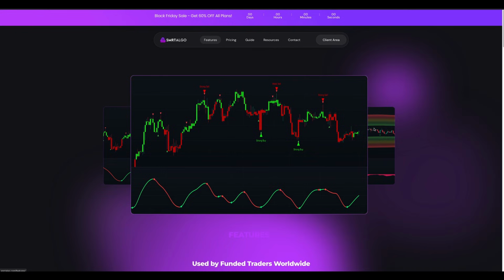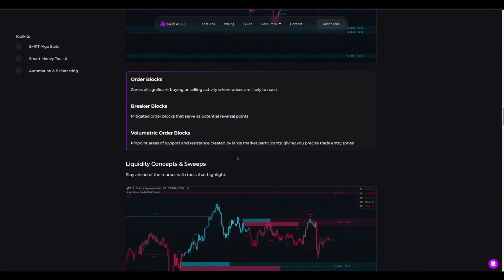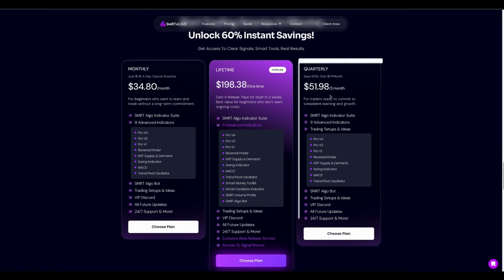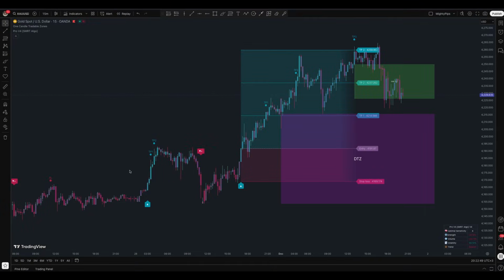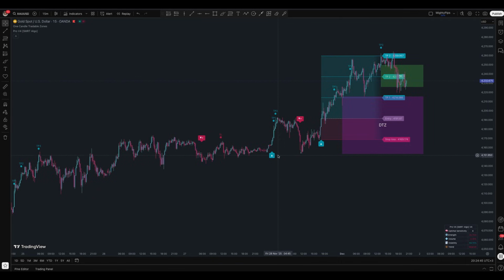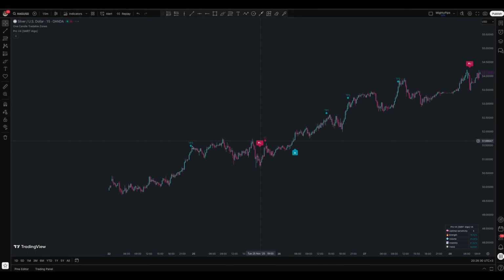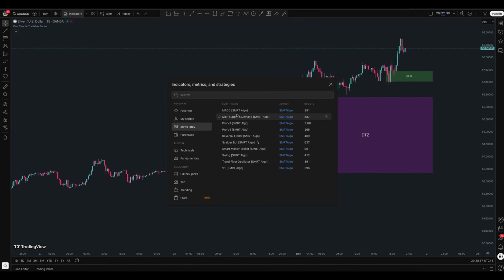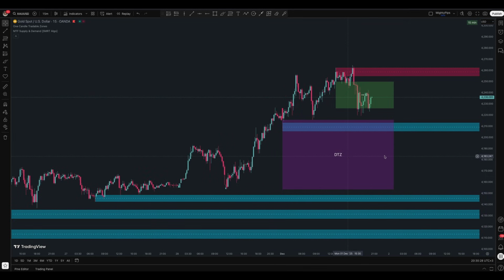Best TradingView Indicator for 2025 High Accuracy for Forex & Crypto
Looking for a powerful TradingView indicator to improve your analysis? SMRT ALGO combines smart money concepts, CHoCH, order blocks, and supply & demand zones — all in one tool. In this video, I’ll show how it works and how traders use it to spot potential trade setups using the One Candle Strategy and other price action concepts.

💡 In This Video, You’ll Learn How To:

Understand tradable zones for better structure analysis

Identify market shifts using Change of Character (CHoCH)

Recognize supply & demand zones like institutional traders

Set up real-time alerts for potential trade entries and exits

📈 Works On:

Forex

Crypto

Indices

Stocks

📌 Watch the full breakdown to see how SMRT ALGO can help improve your chart analysis!

🌐 Official Links